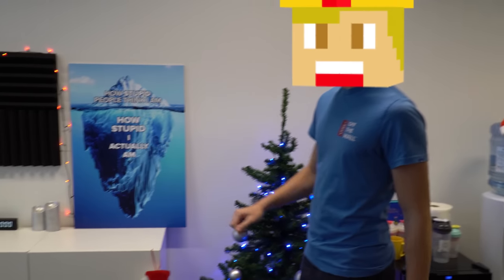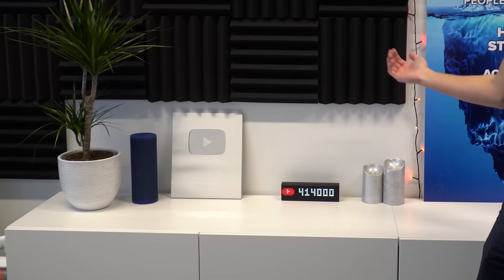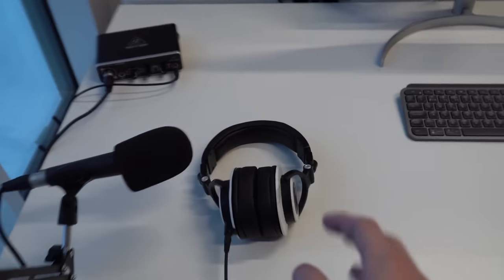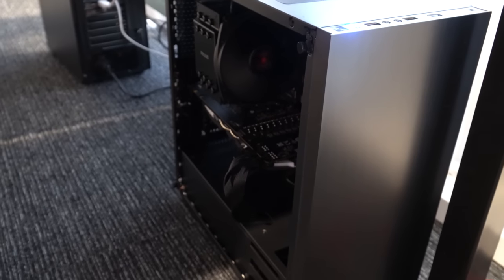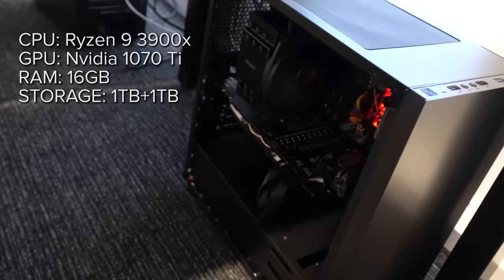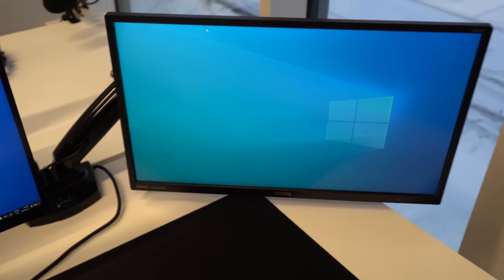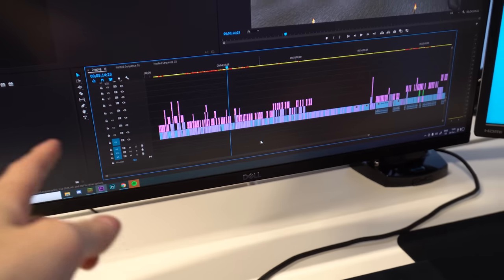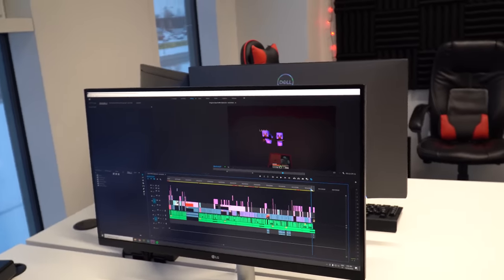Setup Tour of The Shulkercraft's Gaming Office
Showing you around in the Shulkercraft's Gaming Office. See our setups and get to know how we started this channel! About the thumbnail: "10,000$ Setup Tour", it just sounded good.

Lauri's setup:
Ryzen 3900x
Nvidia 1080Ti
G703 Mouse
MX Keys Keyboard
4K Monitor
Audio Interface
Audio Technica Headset
Robin's setup:
Ryzen 3900x
Nvidia 1070Ti
G703 Mouse
Razer Keyboard
1440p Monitor
Dual Monitor Stand